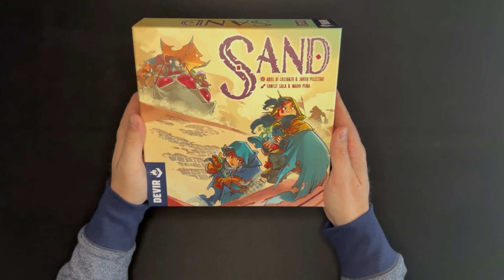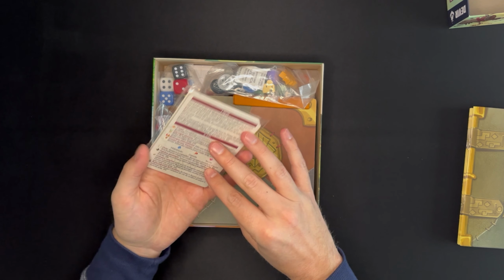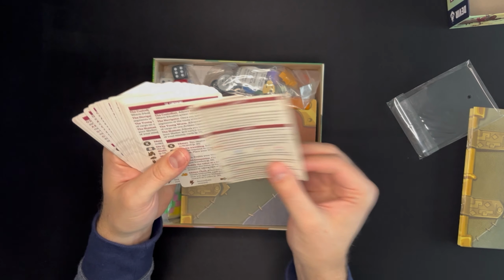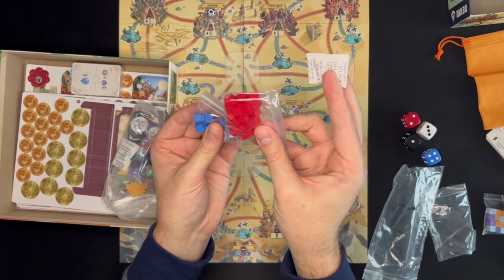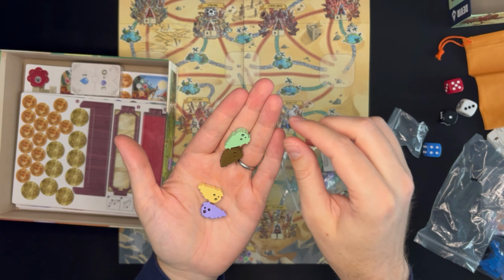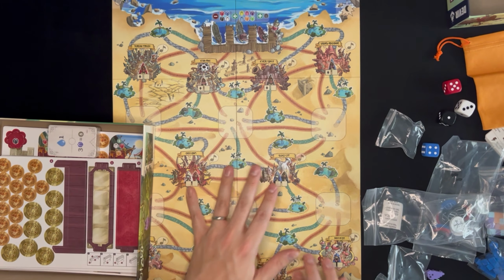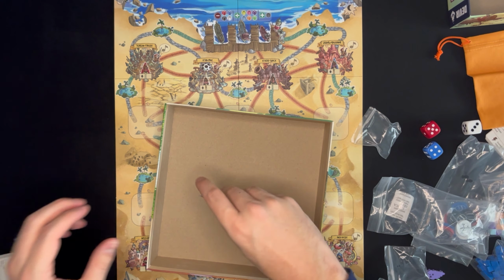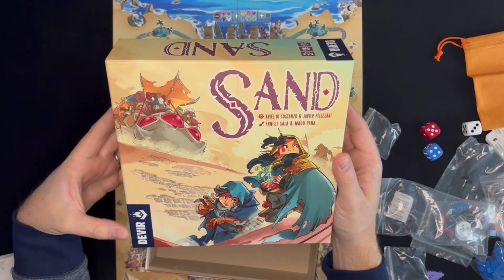Sand Board Game Unboxing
A quick look at what is inside Sand by @devirgames7900

My set up:
iPhone 15
7RYMS Microphone
Softbox Lights
Ring Light Overhead Phone Mount
Wyze Lamp
Game Mat (solid)
Game Mat (3' x 4')